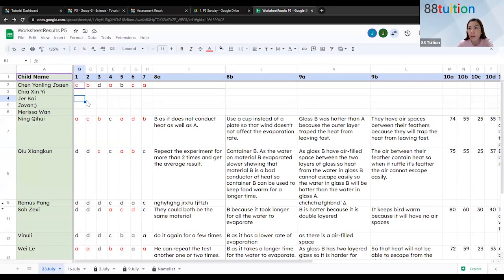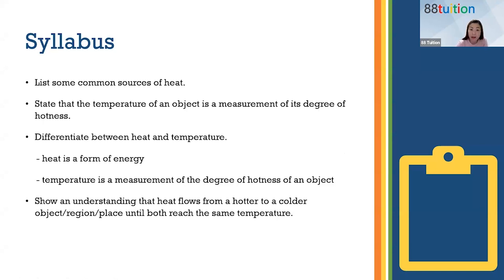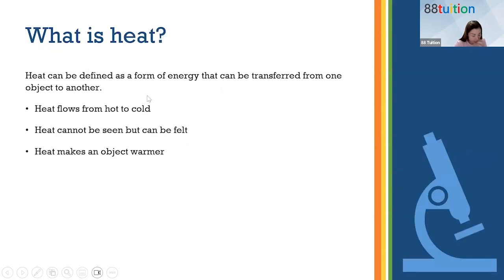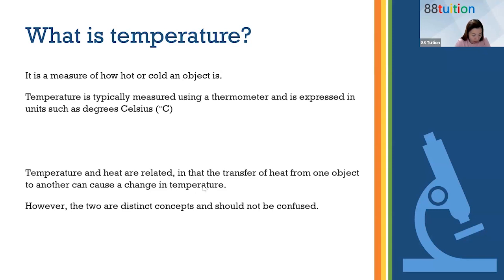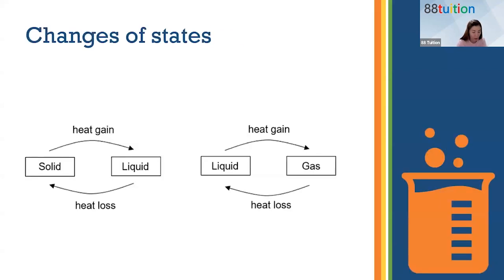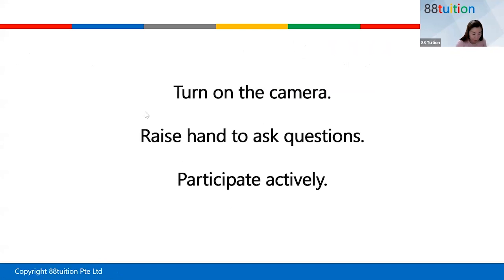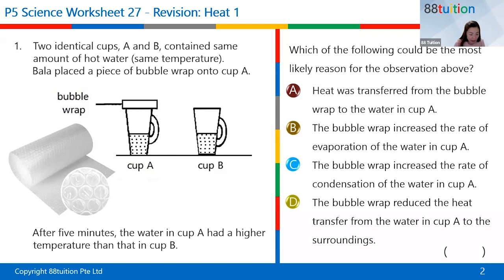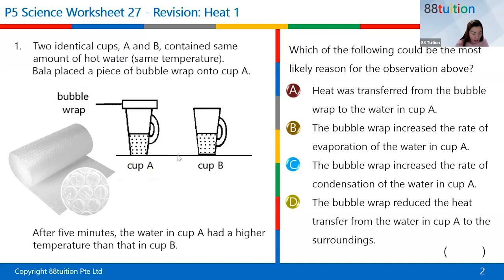P5 - Group G - Science - Tutorial 27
Highlights Of This Tutorial :

Revision
• Heat 1